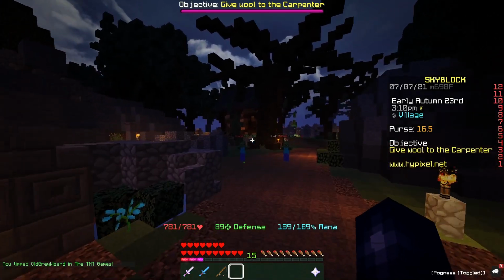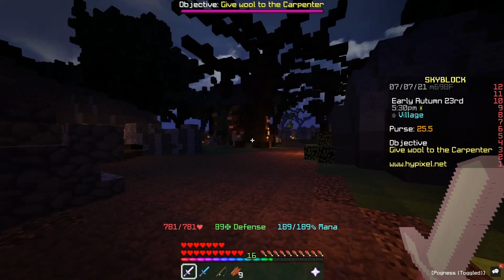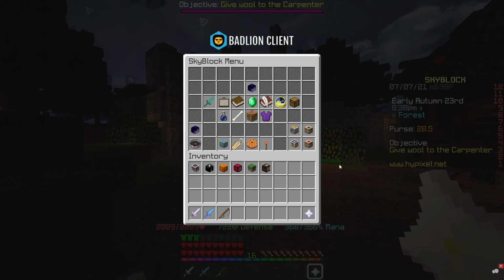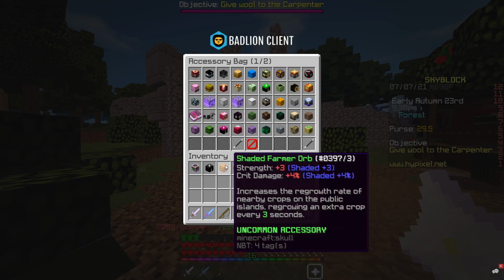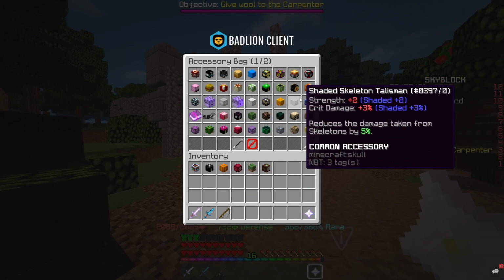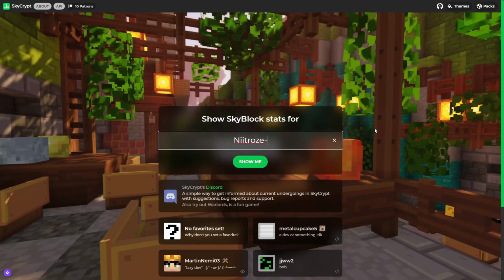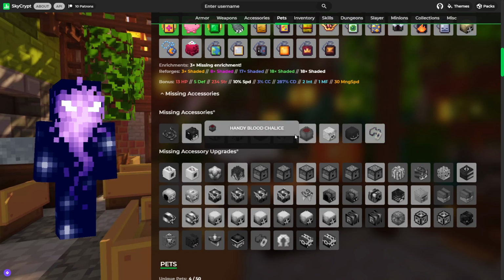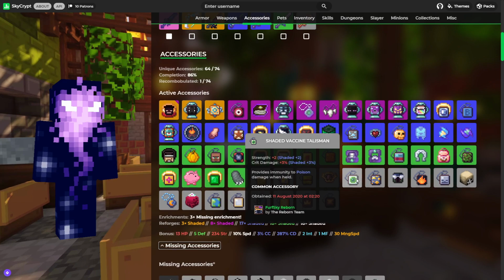The POWER OF TALISMANS in Hypixel Skyblock!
Talismans/accessories are massively overlooked within the game by a large variety of players at different stages of the game. Hopefully this video highlights just how important they are!

Massive thanks to my sister for making the new outro and thumbnail, check her links out !